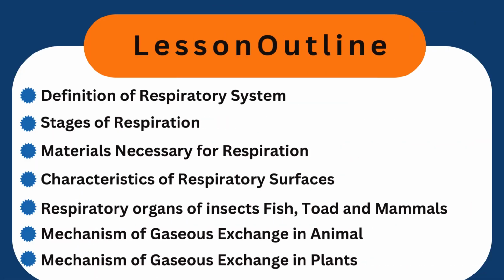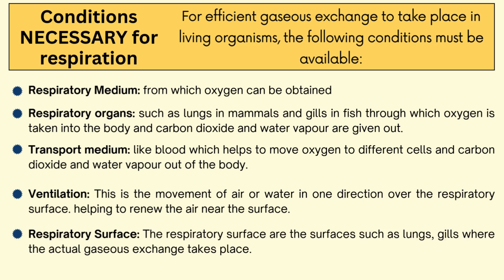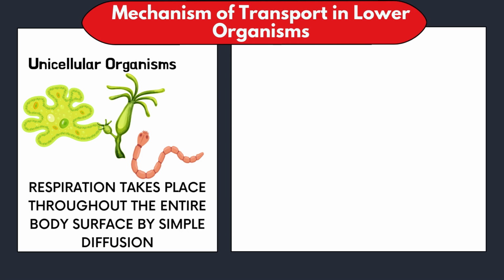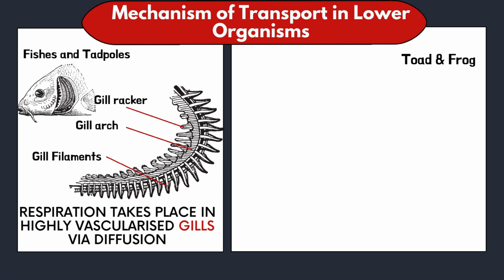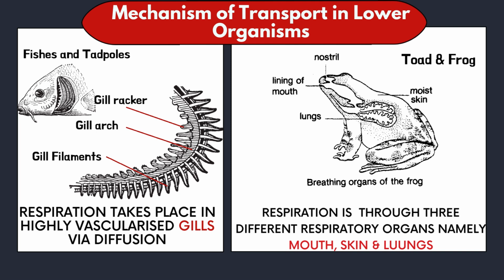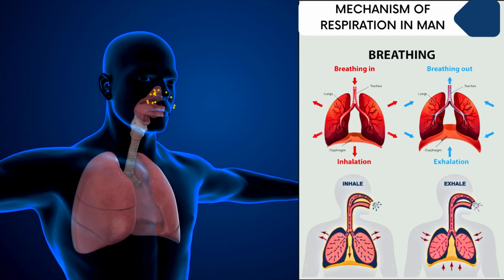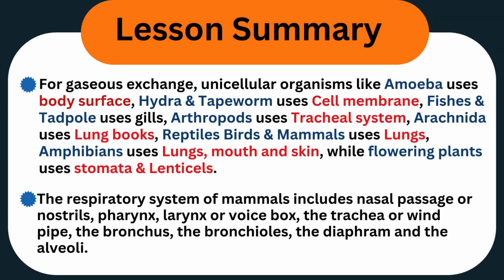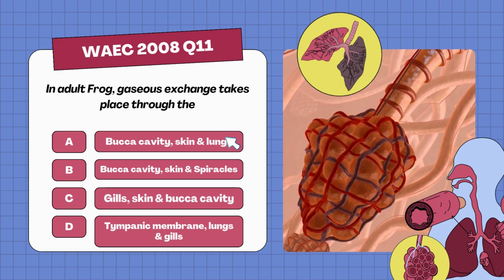Respiratory System in Animals and Plants | How Breathing and Gas Exchange Work!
Welcome to this informative video on the Respiratory System in Animals and Plants**! In this lesson, we’ll explore how different organisms breathe, exchange gases, and maintain life through respiration. Whether you're a student, teacher, or curious learner, this video will simplify the complex processes of respiration in both animals and plants.

📌 Key Topics Covered:
✅ Respiratory System in Animals: Learn how animals use organs like lungs, gills, and tracheae to take in oxygen and expel carbon dioxide.
✅ Gas Exchange in Plants: Discover how plants breathe through tiny pores called stomata and how they carry out photosynthesis to produce oxygen.
✅ Comparing Respiration in Plants and Animals: See the similarities and differences between how animals and plants handle oxygen and carbon dioxide.
✅ Breathing Mechanisms: Understand how different animals, from mammals to insects and fish, adapt their breathing systems to their environments.
✅ Respiration in Single-Celled Organisms: Learn how simple organisms like amoebas and bacteria exchange gases without specialized organs.

With clear diagrams, easy-to-follow explanations, and engaging visuals, this video will help you grasp how life sustains itself through the respiratory process in both the animal and plant kingdoms!

Perfect for homework help, exam revision, or classroom learning!